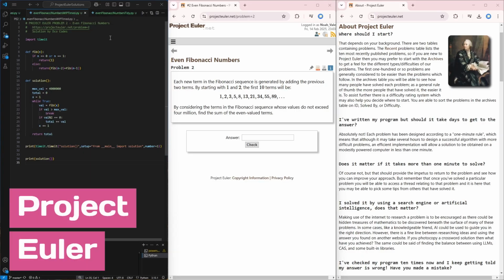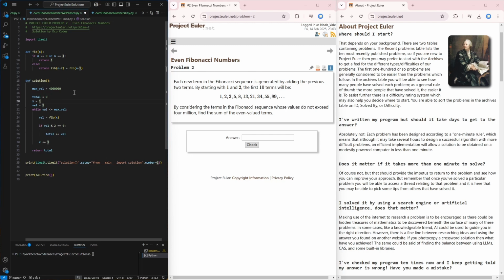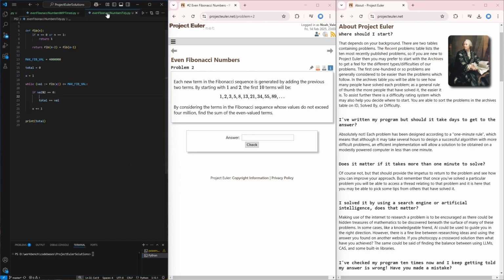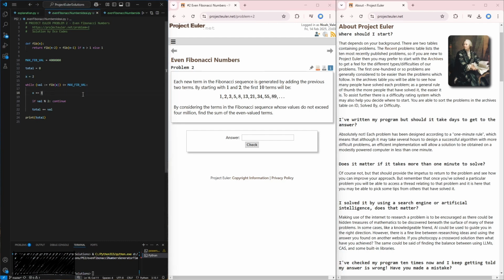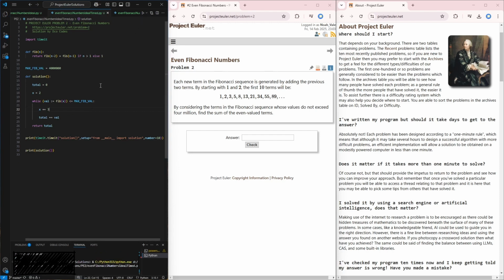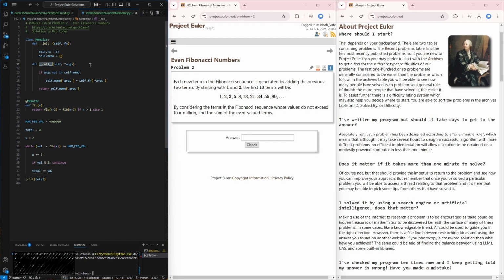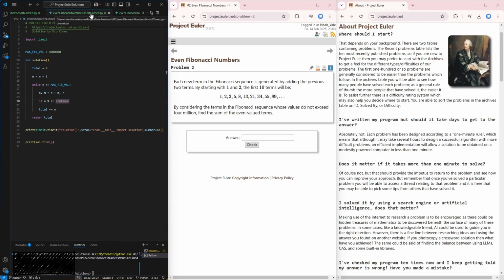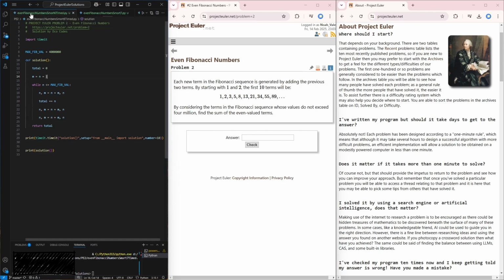Refactoring Project Euler #2 – Optimized Fibonacci Sum Solution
In this episode of Dco Codes, we take on Project Euler Problem #2 – Even Fibonacci Numbers. This classic problem asks us to sum even Fibonacci numbers under a given limit. While the brute-force approach works, there’s a faster, more efficient way to solve it.

First, we break down the problem and explore a straightforward solution. Then, we refactor the code, improving its performance, readability, and efficiency.

💡 What you'll learn in this video:
✅ Writing cleaner, more efficient Python code
✅ How to approach Project Euler #2
✅ Optimizing Fibonacci calculations for speed